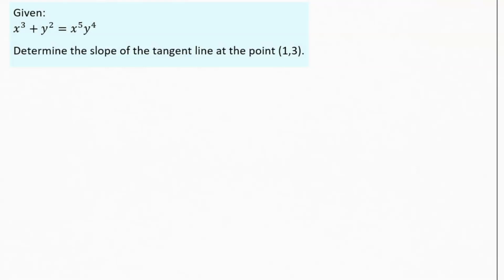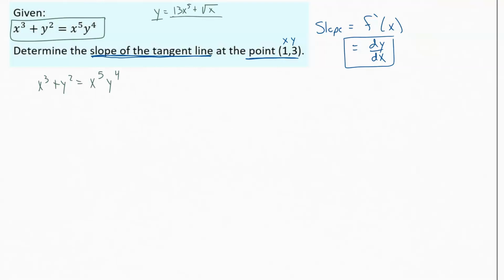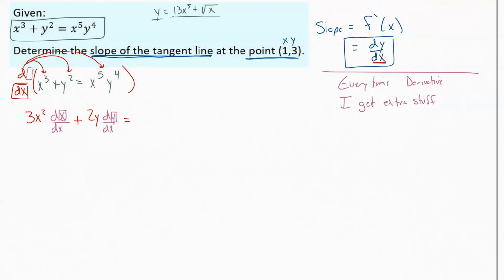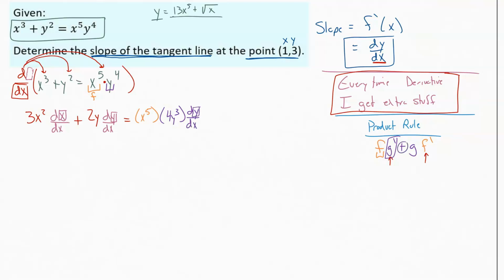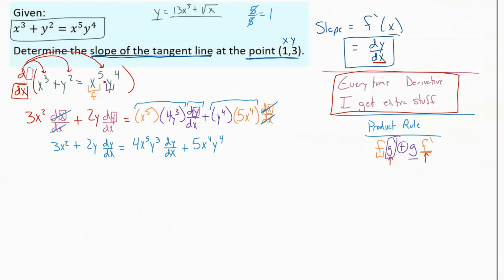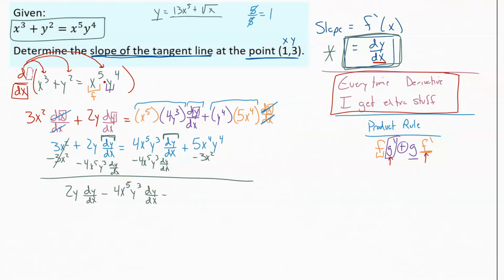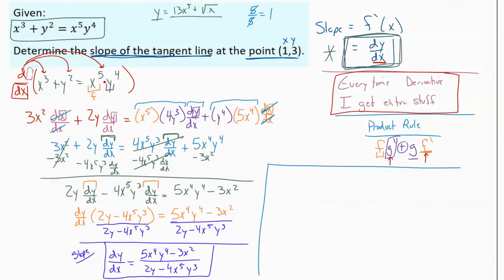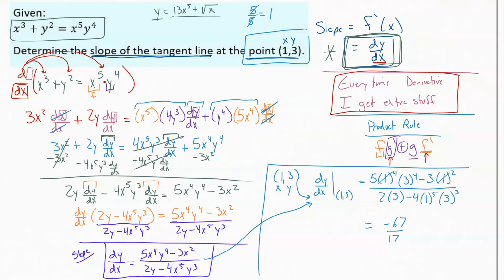AP Calculus AB: Implicit Differentiation Example 2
An easy to understand breakdown of how to apply the process of implicit differentiation to find the derivative of a given equation, and then use the derivative to find the slope of the tangent line.